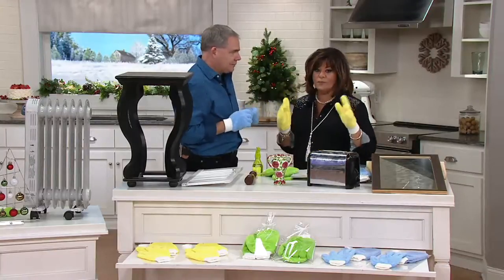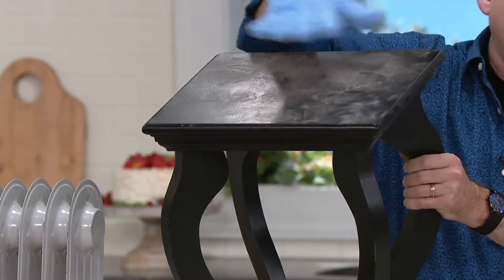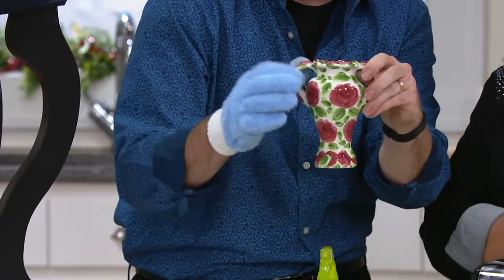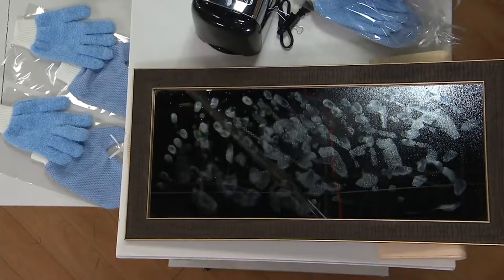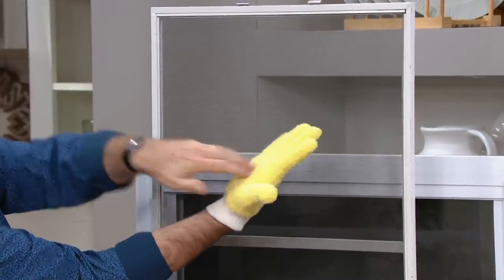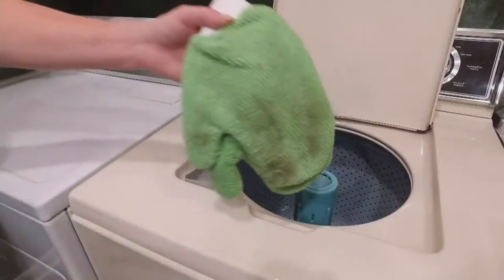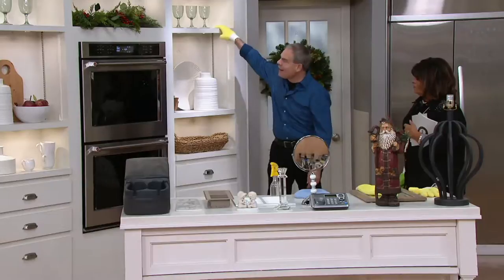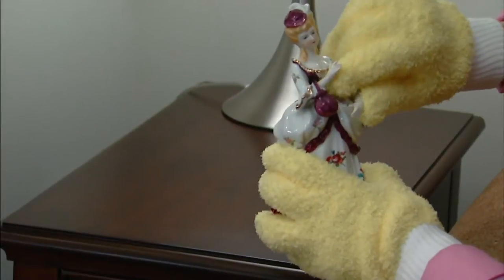4-Pc Microfiber Dusting Gloves and Glass Cleaning Mitts with Gift Bags on QVC